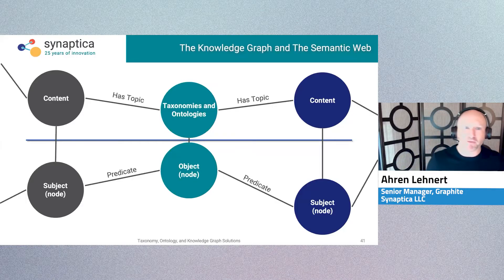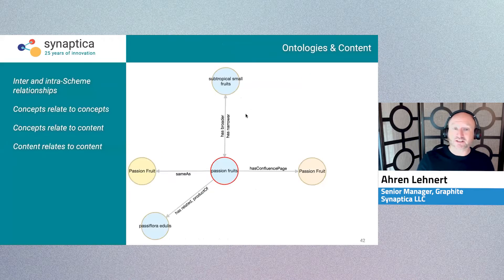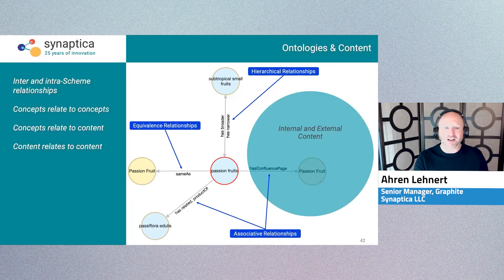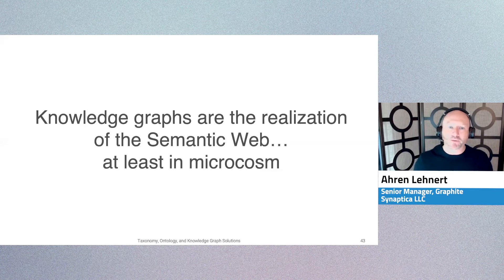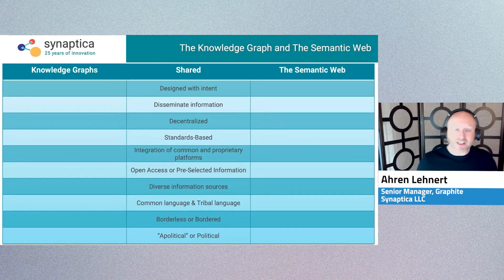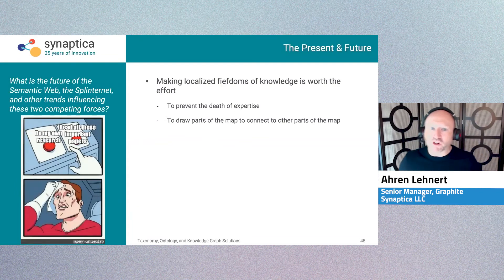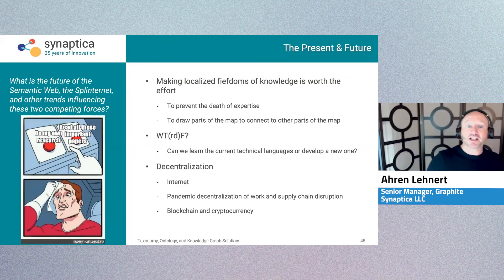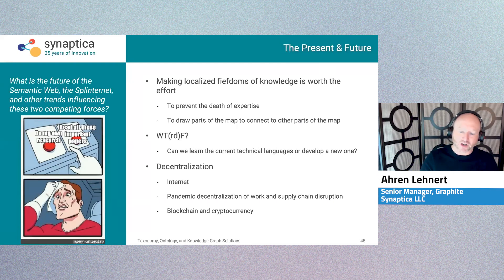Knowledge Graphs and the Semantic Web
Synaptica's Ahren Lehnert explores the present and future of knowledge and the role knowledge graphs and the semantic web in this clip from his presentation at KMWorld Connect 2021.